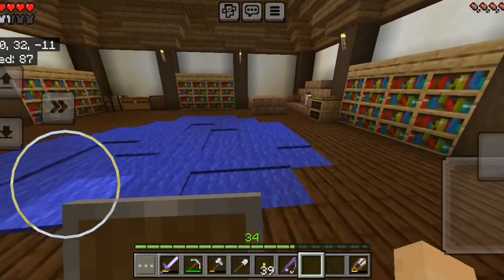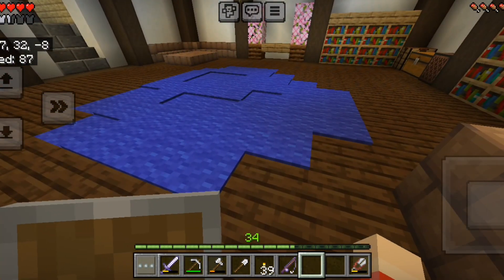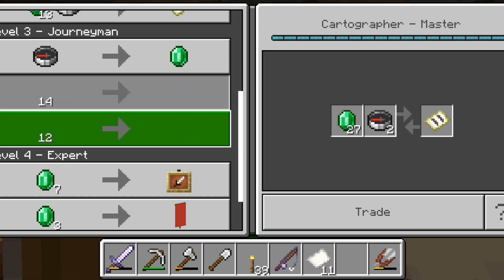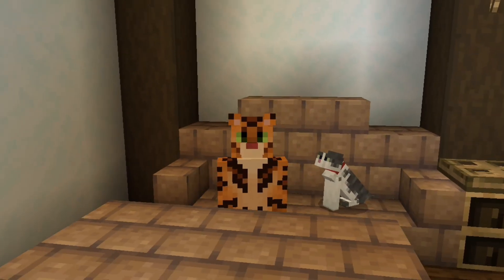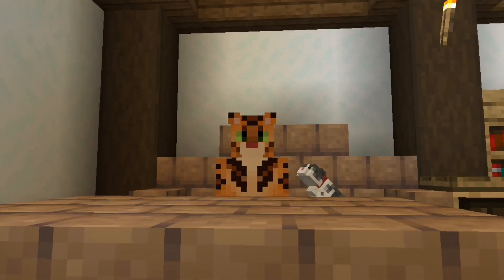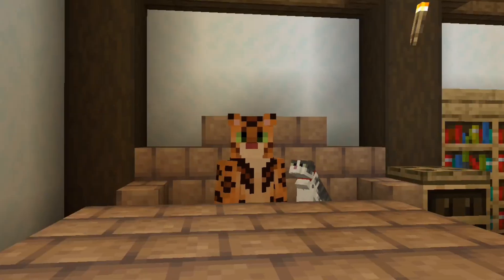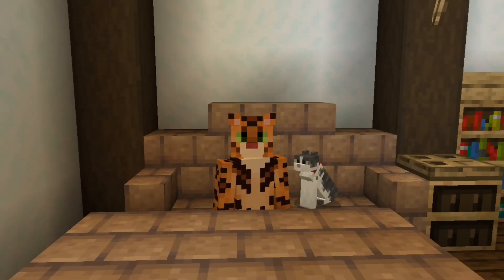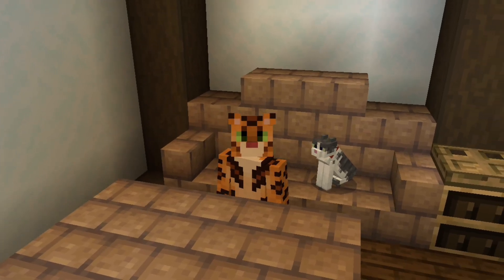Is It The Glitcher? | Name TBD [22]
The Theory Office is complete! After I show you a couple of updates Sofia Bengal shares a theory about who the Diamond Ore Thief might be on Hermitcraft! Check it out!

0:00: Intro
0:14: Survival Segment
4:00: Hermitcraft Theory